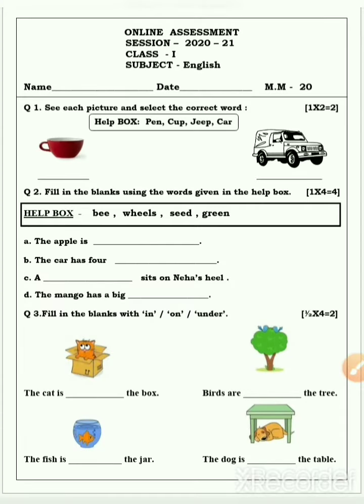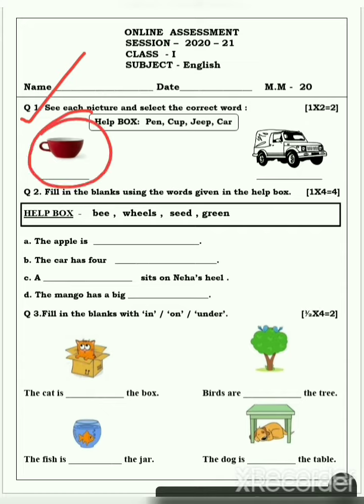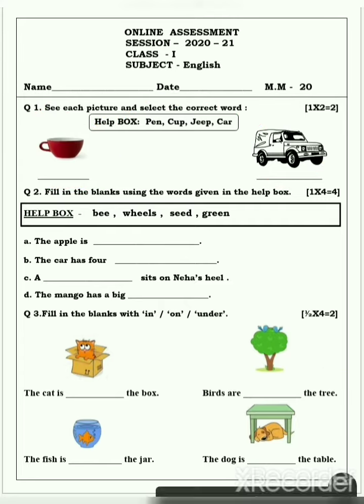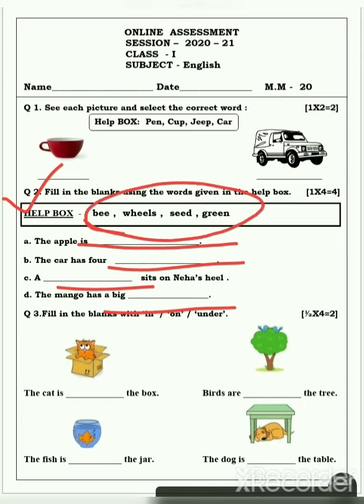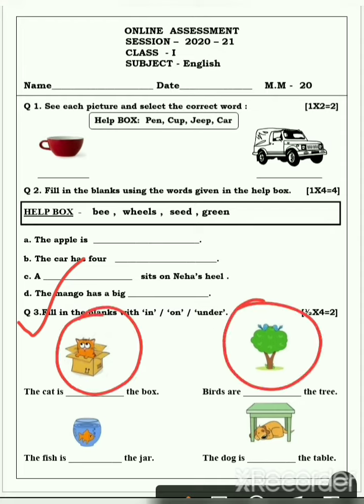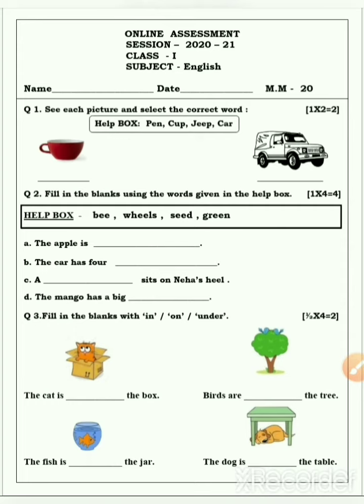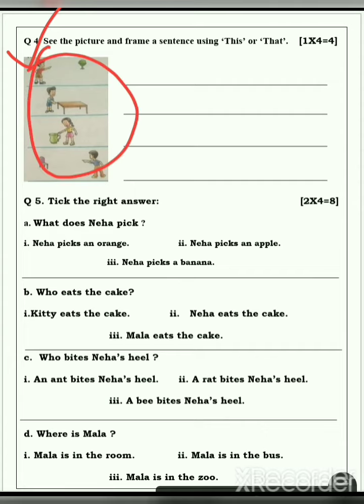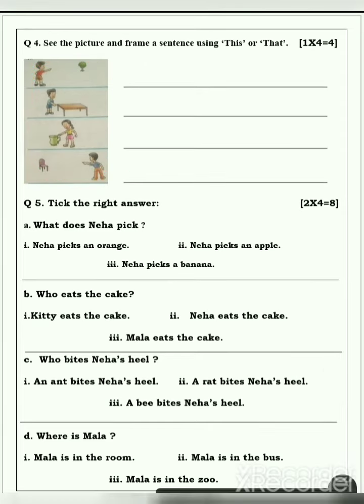English Worksheet, Class-I